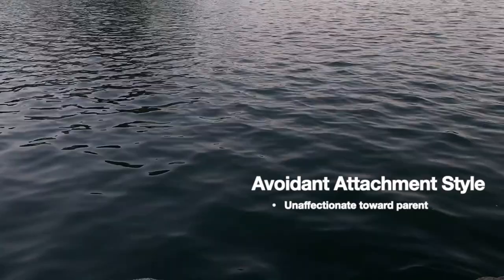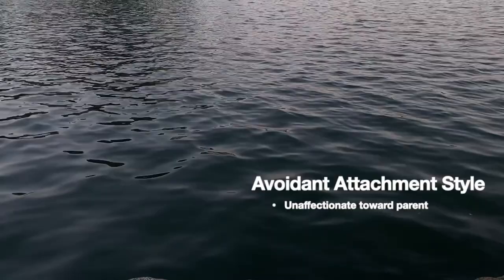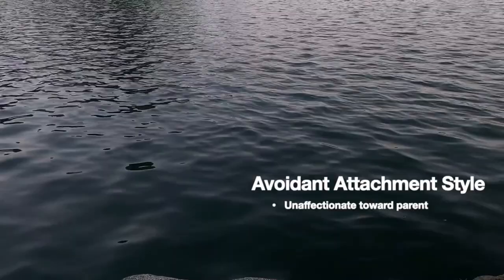The Strange Situation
Alex B Final Project Psych 37 2021